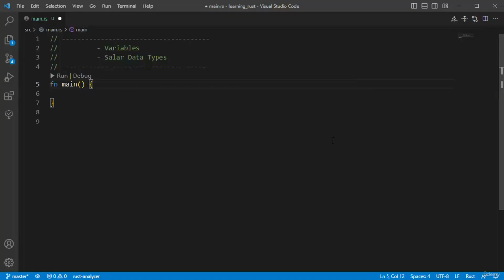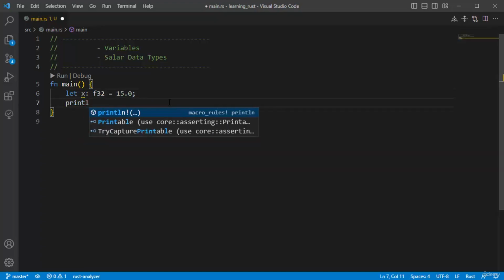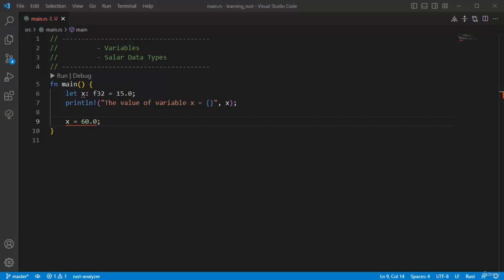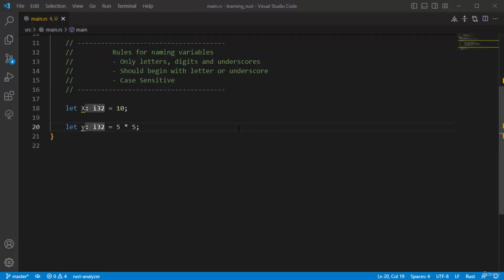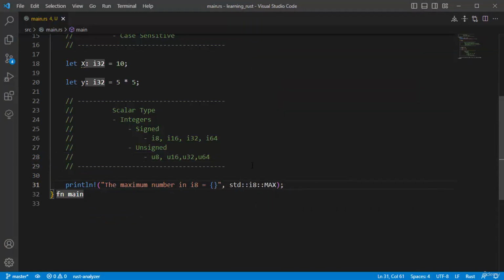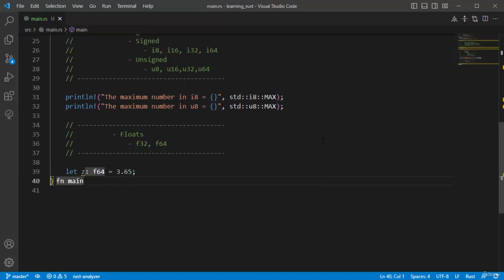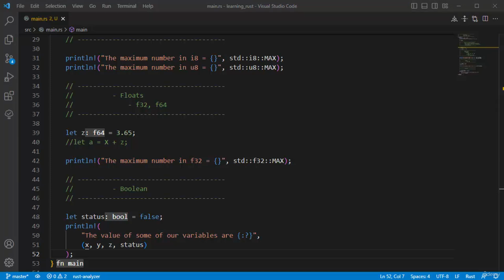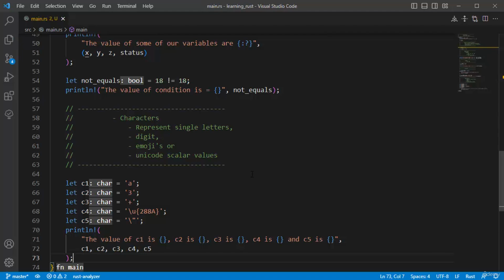2.002 Variables and Scalar Data Types